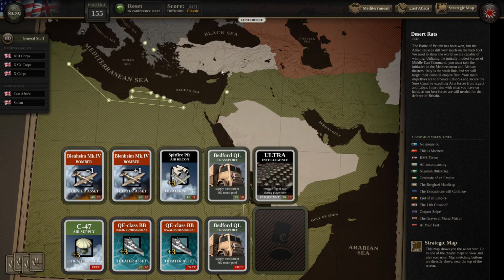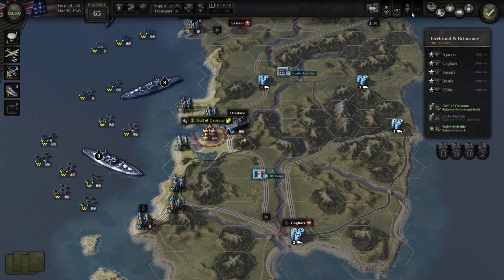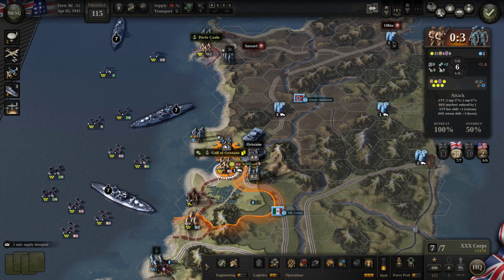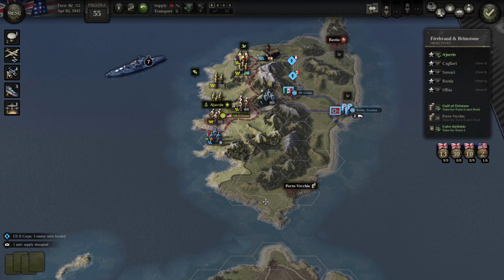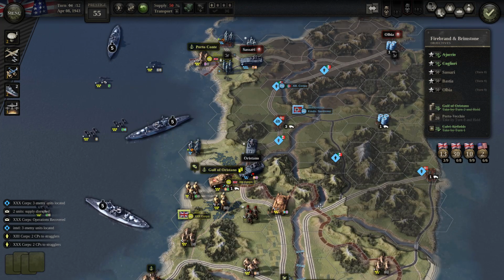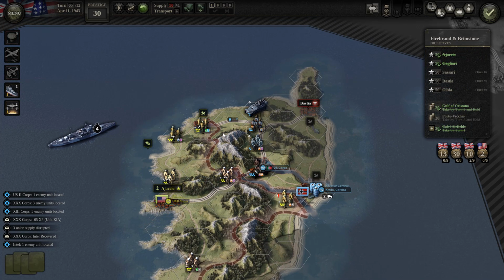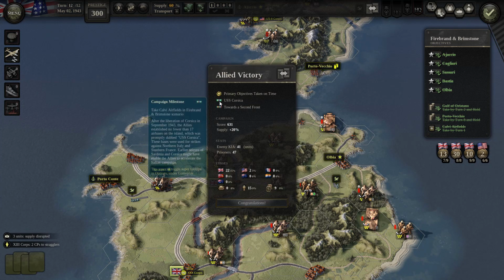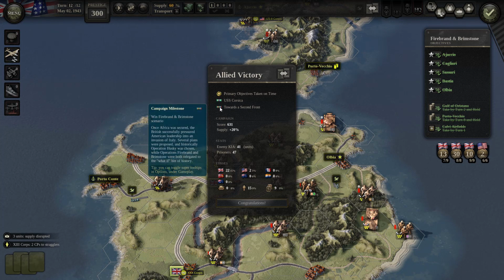Unity of Command 2 | Desert Rats DLC | Mission 18 | Brimstone & Undertone